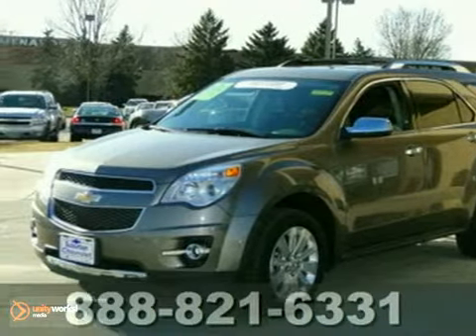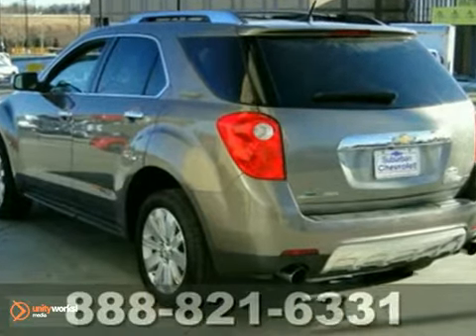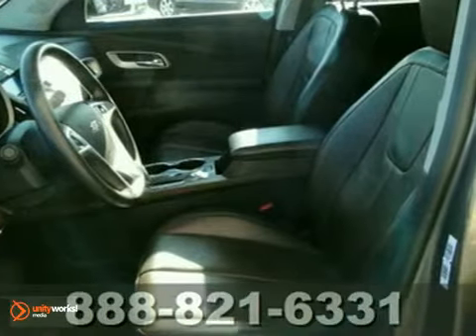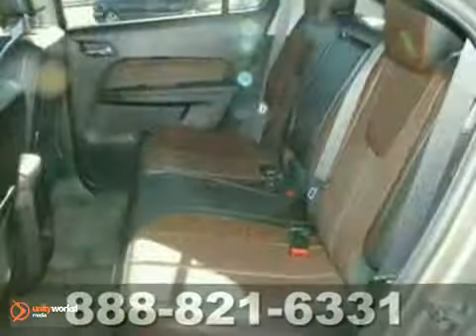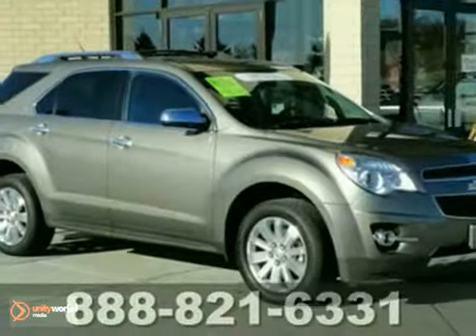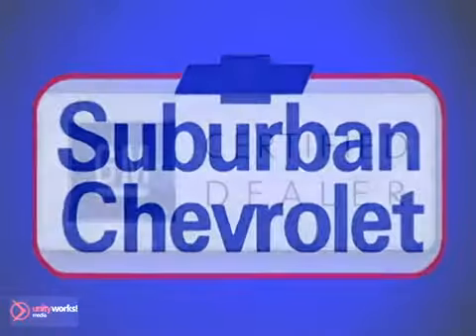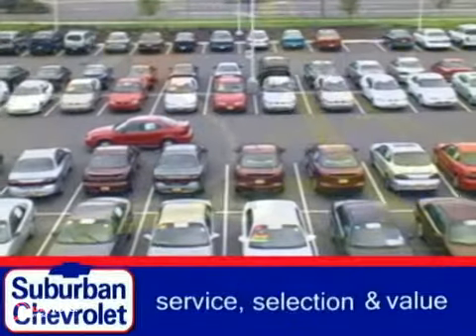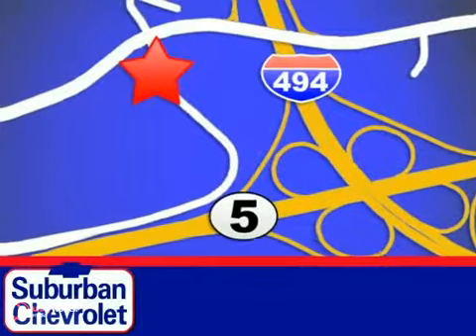2011 Chevrolet Equinox 4031P in Minneapolis St Paul, MN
SOLD - If you are looking for real value on a great used car, Suburban Chevrolet invites you to come in and test drive this 2011 Chevrolet Equinox, stock# 4031P. We are conveniently located near Minneapolis St Paul, MN and known for our great selection, reliability and quality. Come take a look at this 2011 Chevrolet Equinox today.

Suburban Chevrolet
12475 Plaza Drive
Minneapolis St Paul MN, video